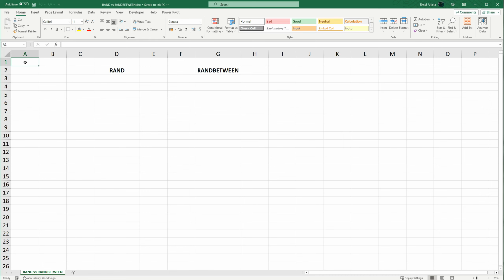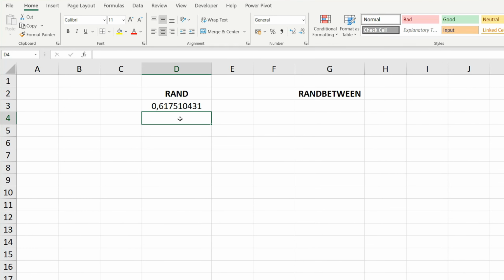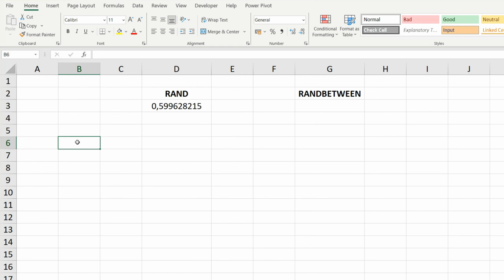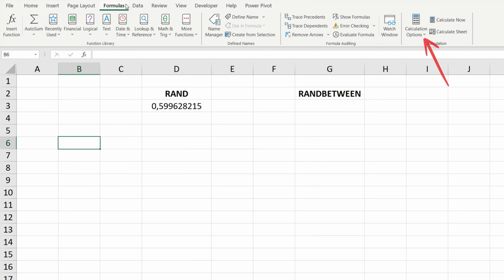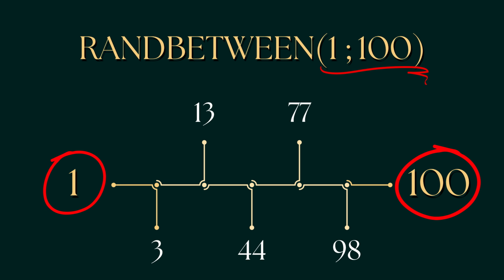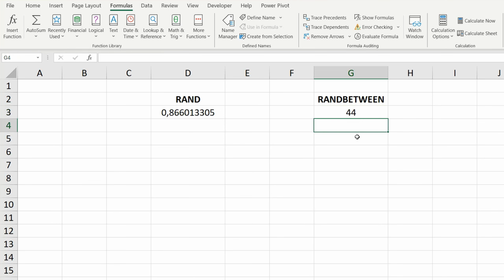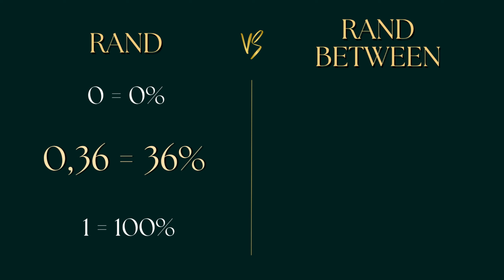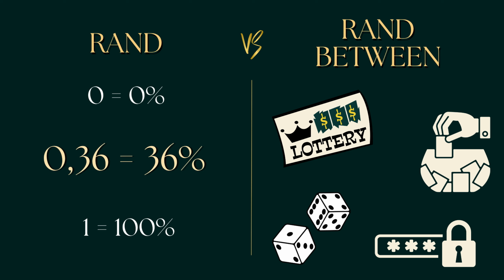Most Excel Users Get This Wrong: RAND vs RANDBETWEEN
Learn the exact difference between RAND and RANDBETWEEN in Excel in just 3 minutes and always know which one to use for decimals, integers, and random simulations.

RAND gives you random decimals between 0 and 1; RANDBETWEEN gives integers in any range, this quick guide shows real examples of when each function wins.

🎯 WHAT YOU'LL LEARN:
• RAND function explained - Generate random decimals between 0 and 1
• RANDBETWEEN function explained - Create random integers in any range
• When to use RAND vs RANDBETWEEN in Excel
• Real-world examples for data analysts
• Random number generation for Excel projects
• Excel formula tricks for randomization

⌚ Video Chapters ⌚
00:00 - Excel Random Functions
00:25 - Understanding the RAND Function
01:15 - How to Stop Automatic Recalculation in Excel
01:51 - RANDBETWEEN Function Explained
02:23 - When to use RAND vs RANDBETWEEN
03:08 - Master RANDBETWEEN with practical examples